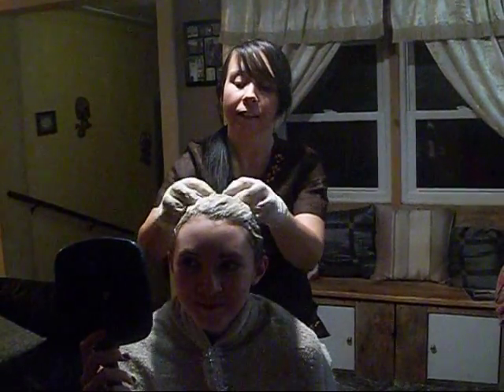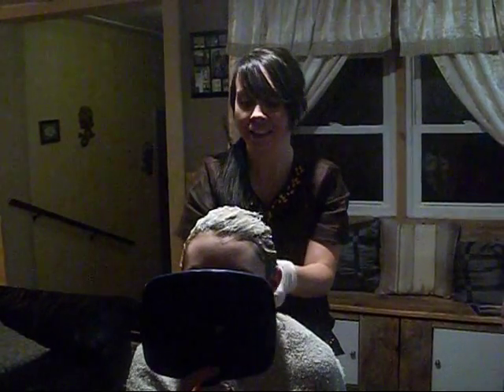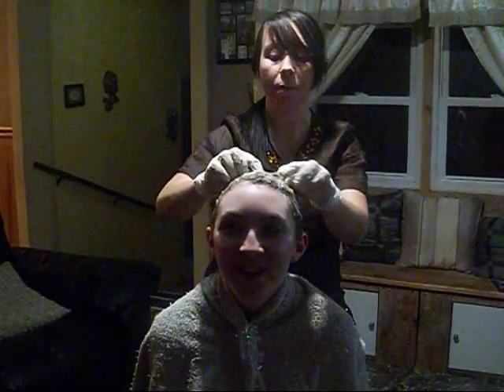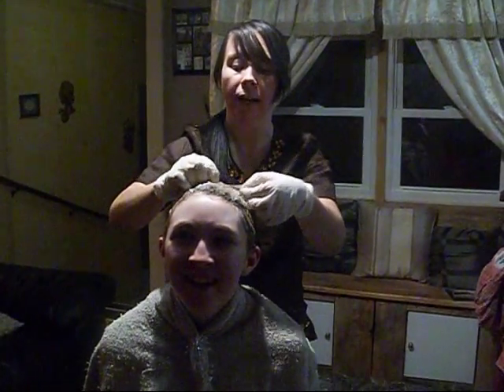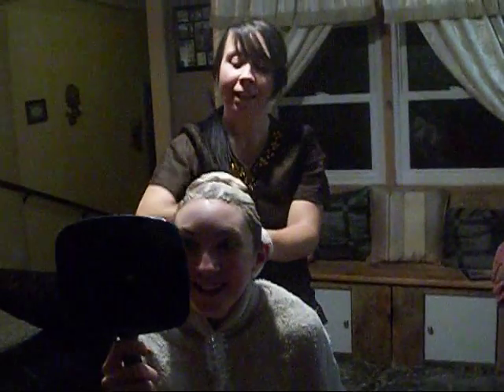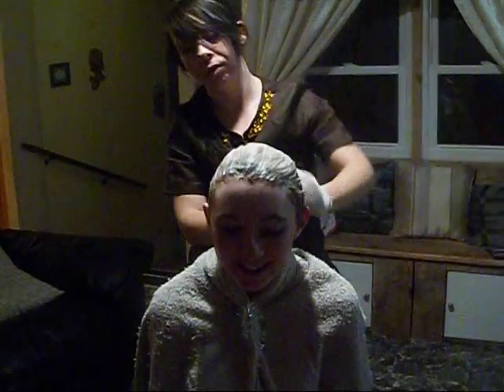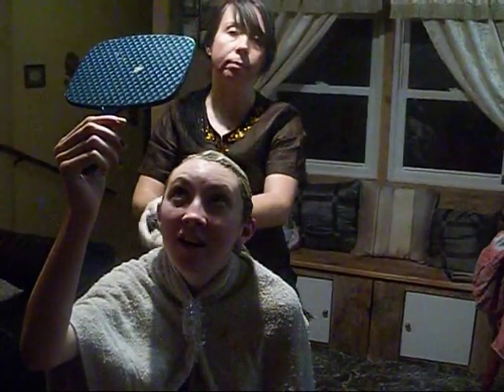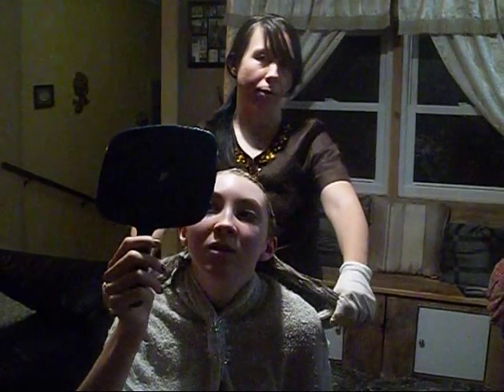Extra long hair to Short .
long hair to short hair makeover
blonde to light brown check out the complete video at sindys fashion channel